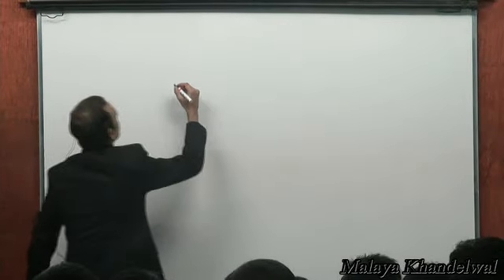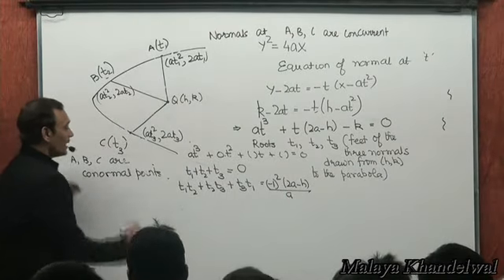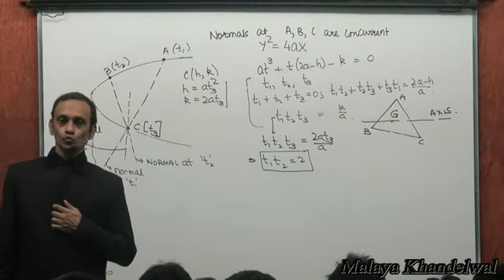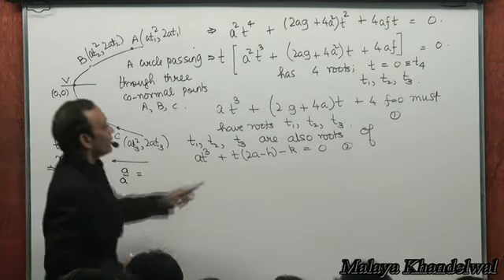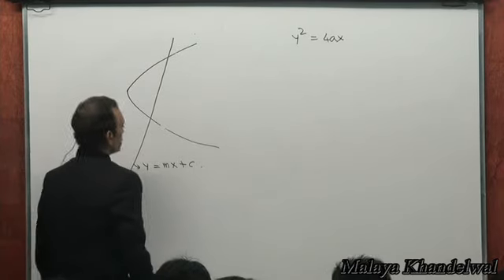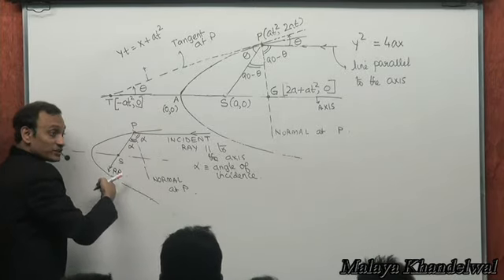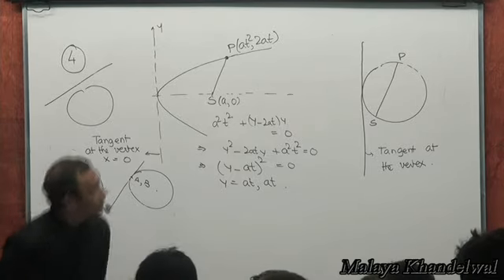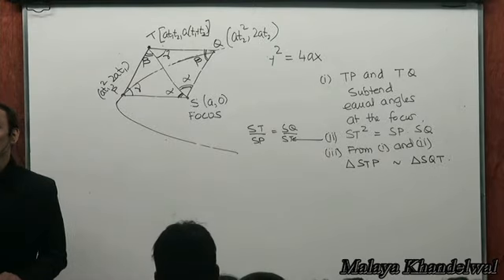Parabola Class 2 for JEE/Boards